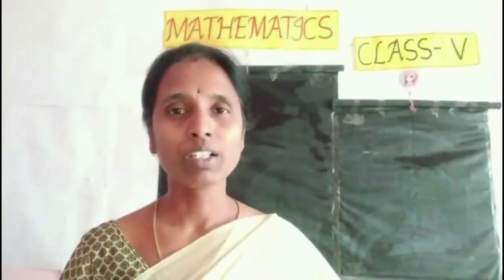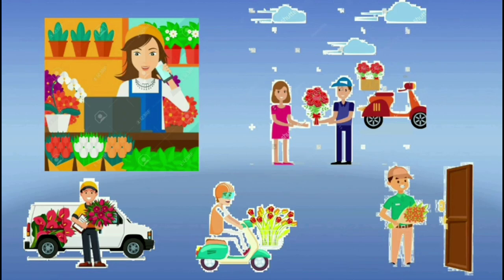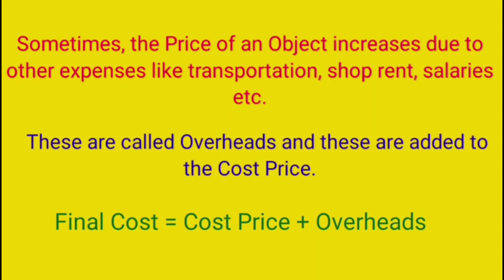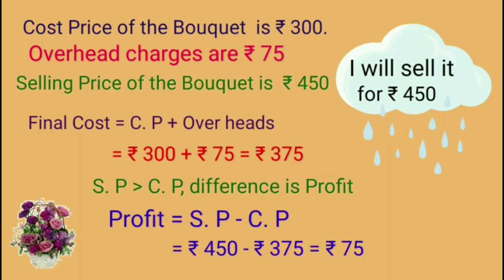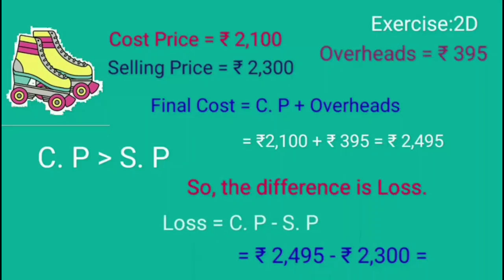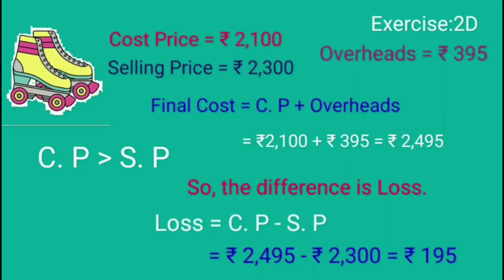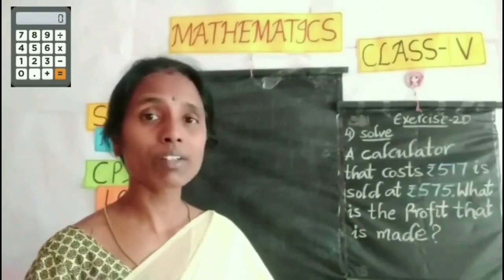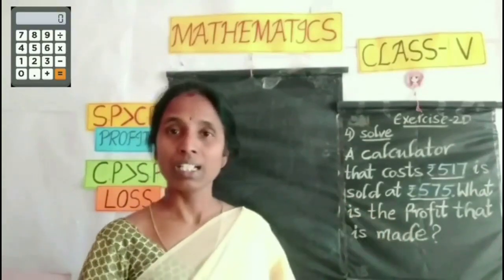class 5 ,chapter 2 , addition, subtraction & its properties ,Part 5